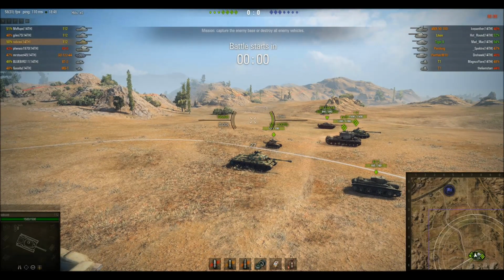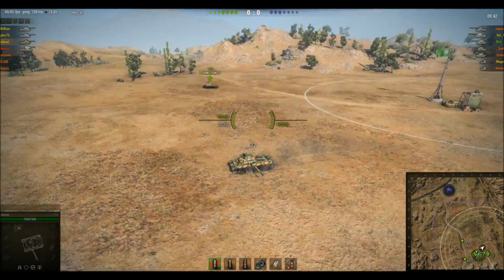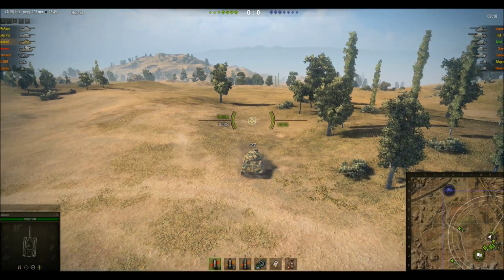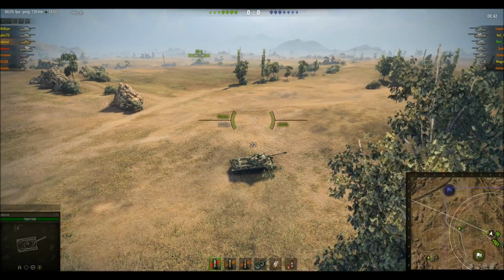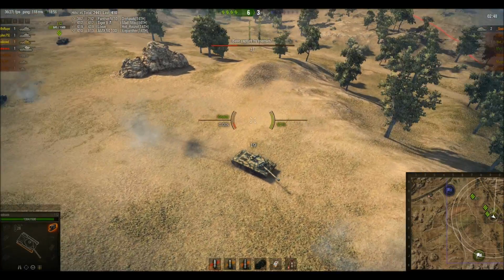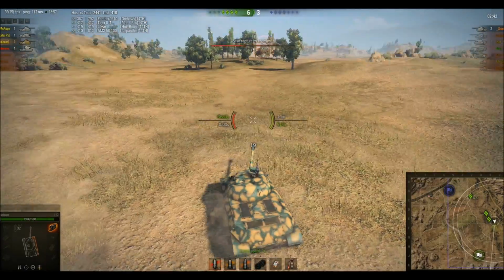Clan trainning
how 1 or 2 tank can change the outcome of a battle in a very short time